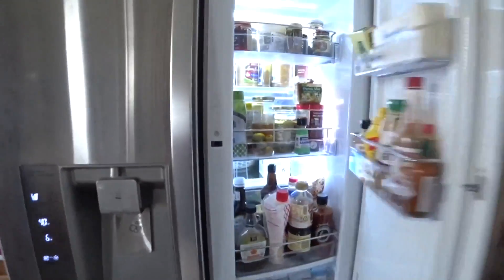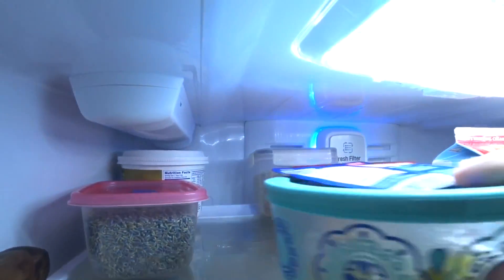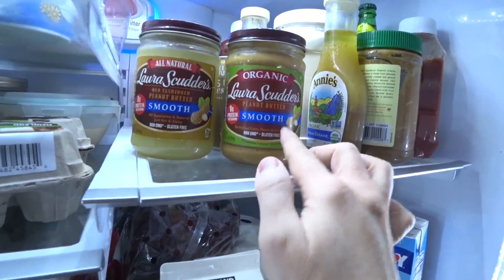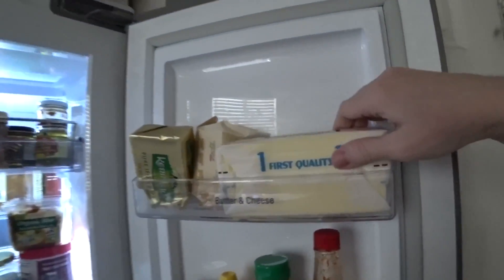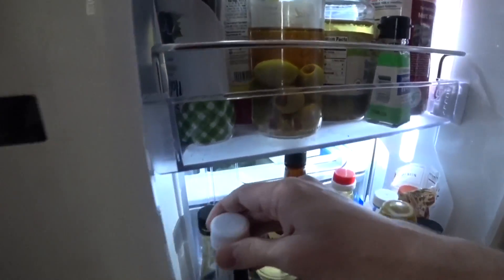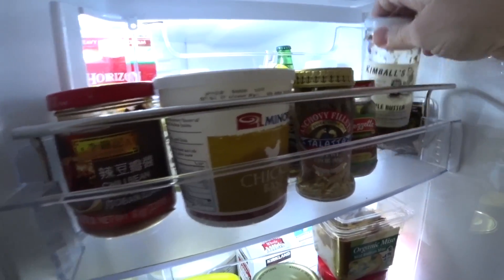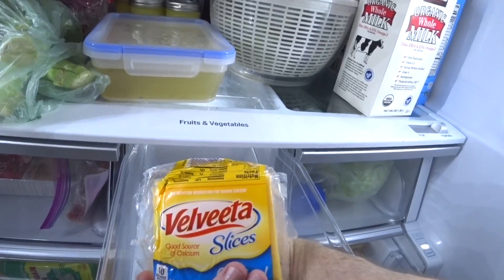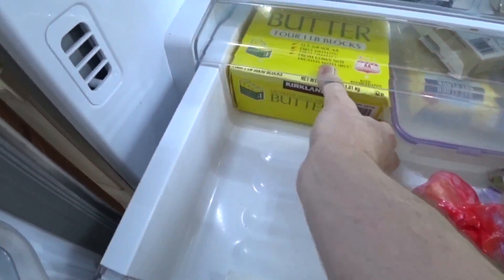What's Inside My Fridge?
Let's take a look inside my refrigerator.